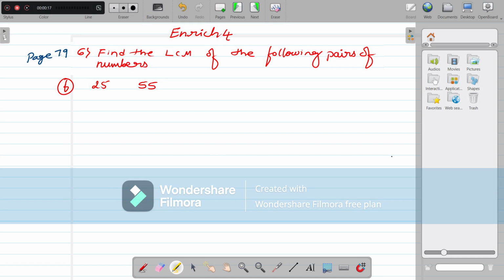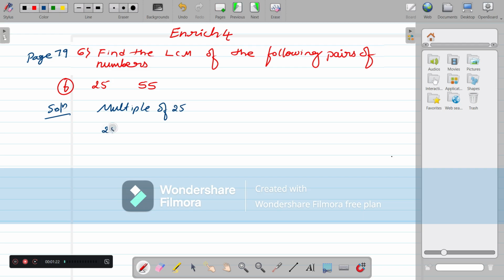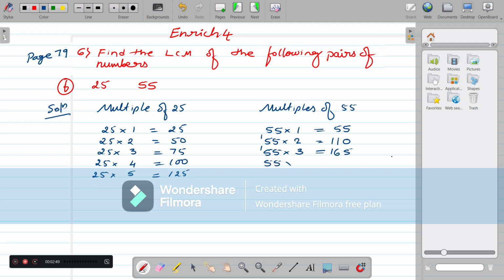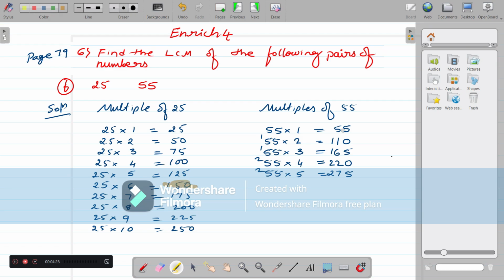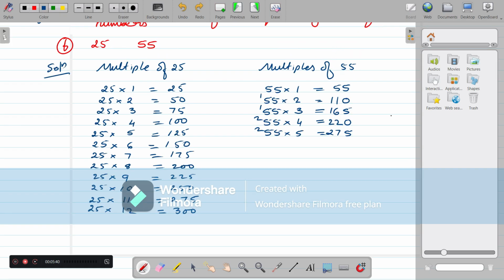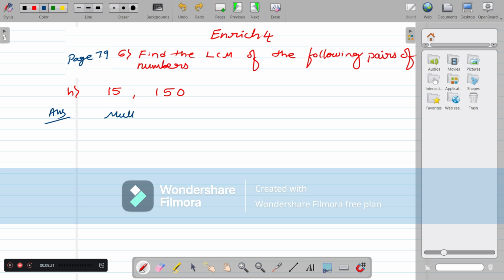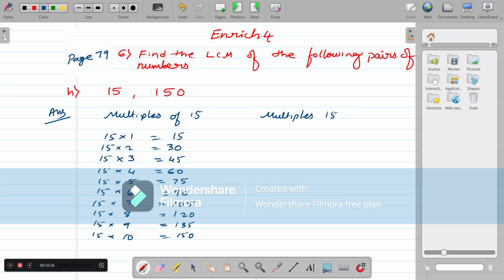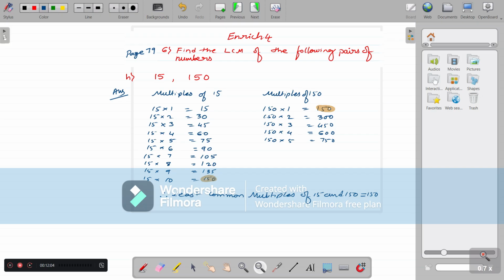FINDING LCM FOR GRADE 4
Unlock the basics of finding common multiples and the Least Common Multiple (LCM), perfect for Grade 4 students! 🎉

In this video, you’ll learn:

What multiples are and how to list them for any number.

How to find the first five common multiples of two numbers through step-by-step examples.

What the Least Common Multiple (LCM) is, and how to find it using the listing and division methods.

Engaging tips and tricks to make math fun and understandable!

Whether you’re a student, parent, or teacher, this video builds strong foundations in multiplication and prepares you for more advanced math topics.